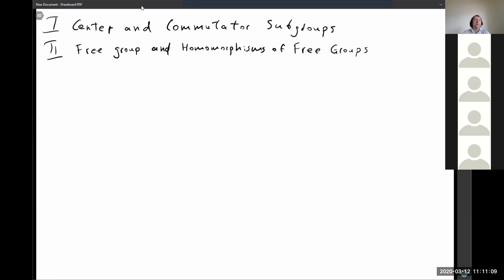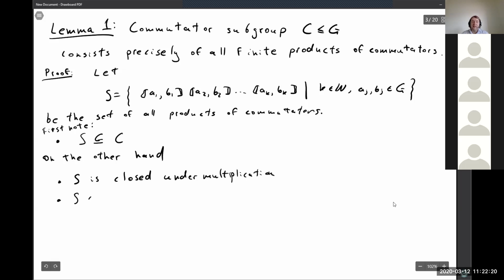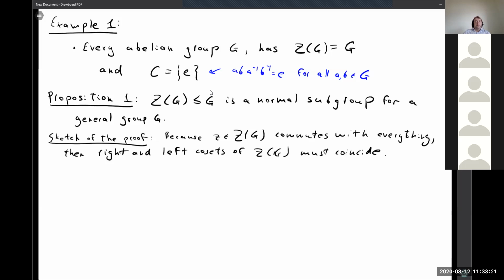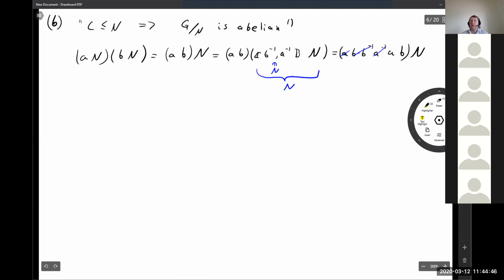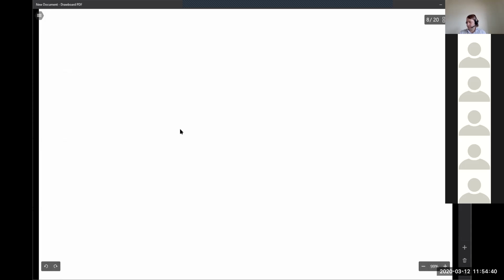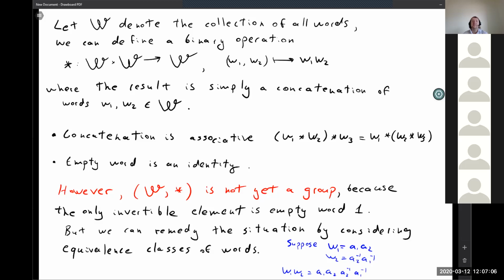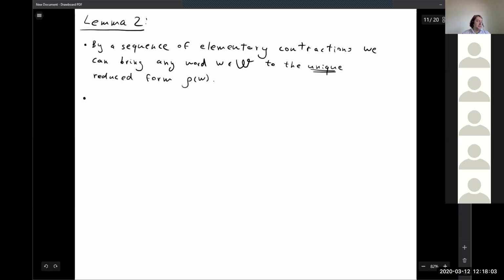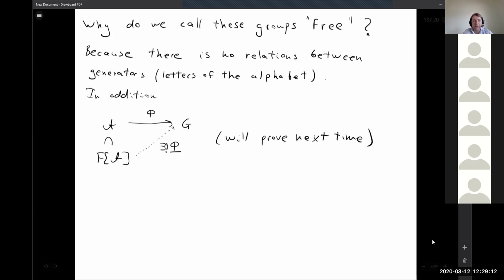Math-113 Intro Abstract Algebra, Lecture 15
Introduction to Abstract Algebra, Lecture 15 (Thu March 12, 2020)
I) Center and Commutator Subgroups
II) Free groups